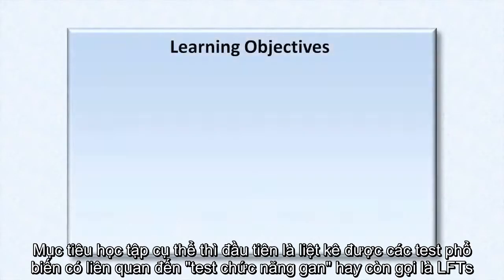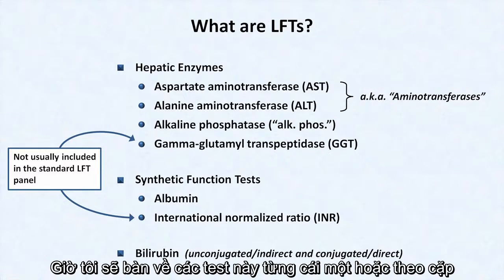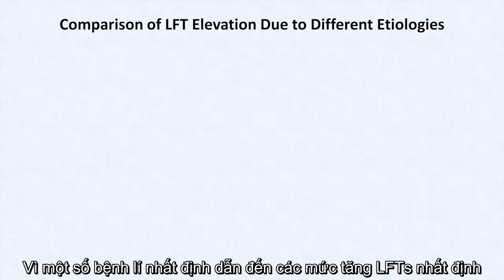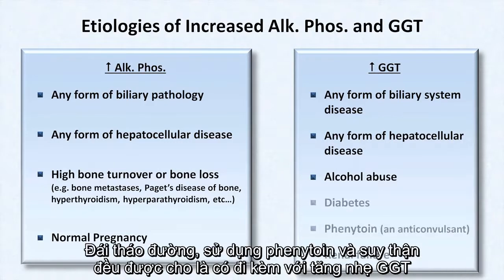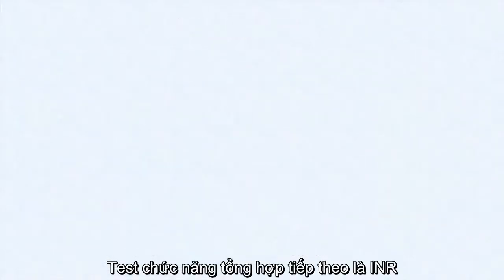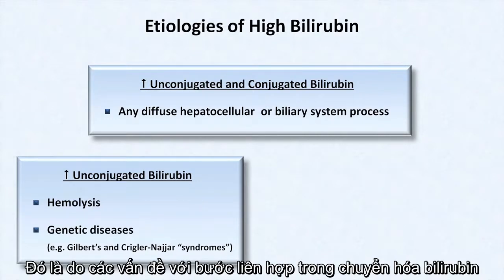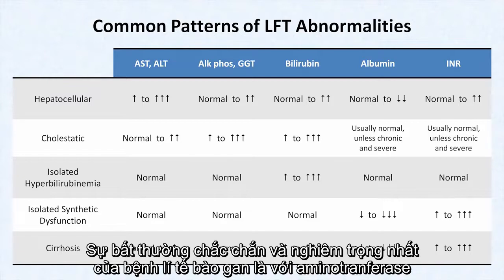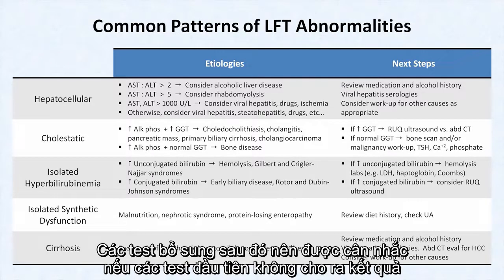Cách đọc các test chức năng gan (Interpretation of LFTs)